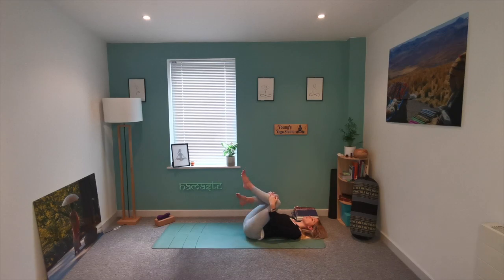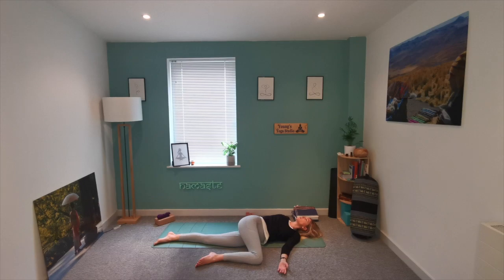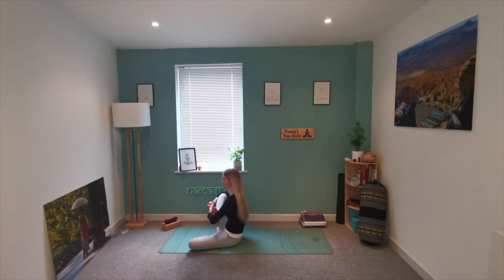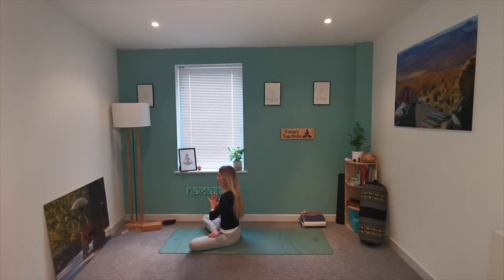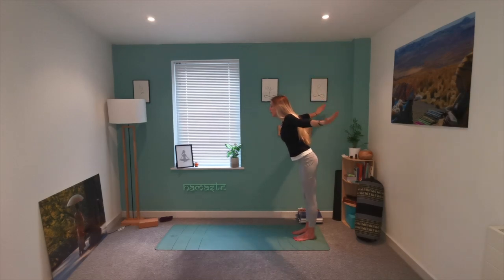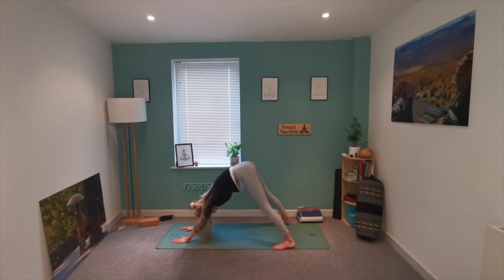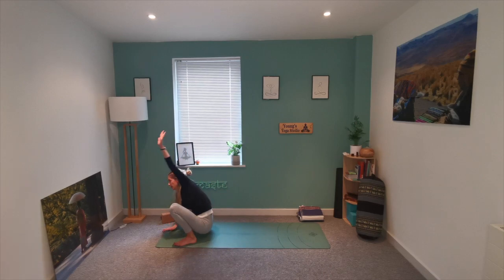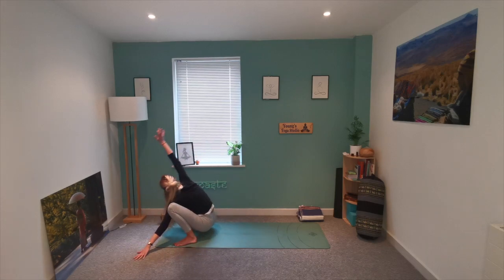Hatha Hip Release